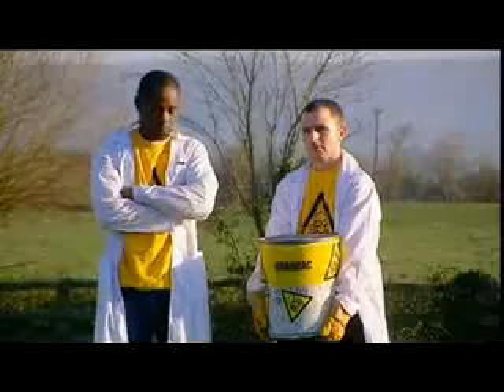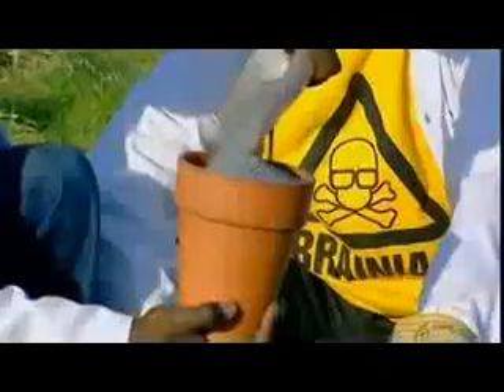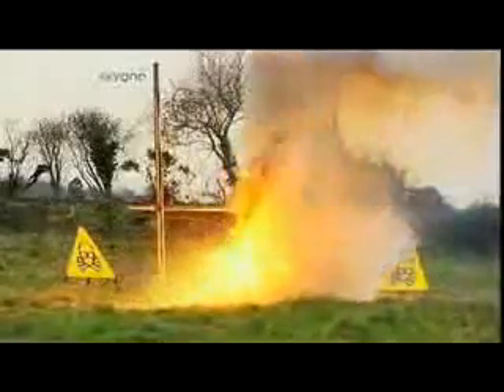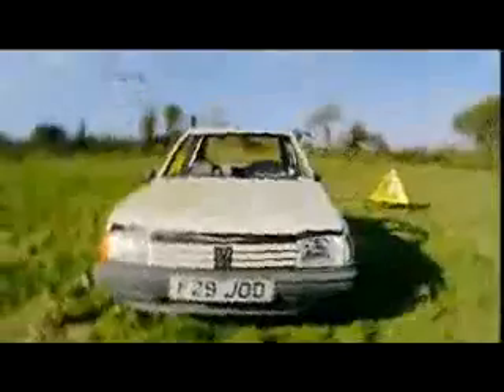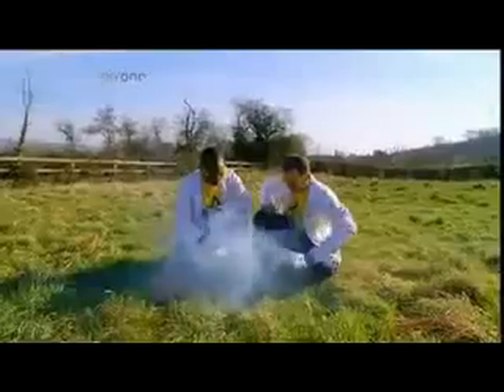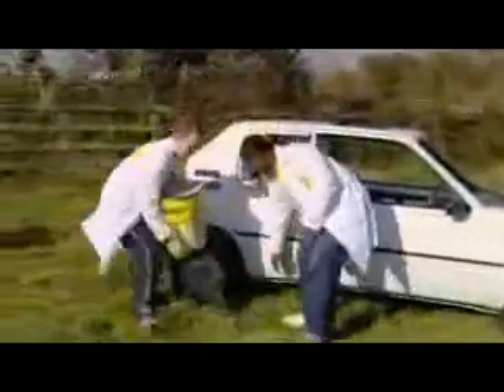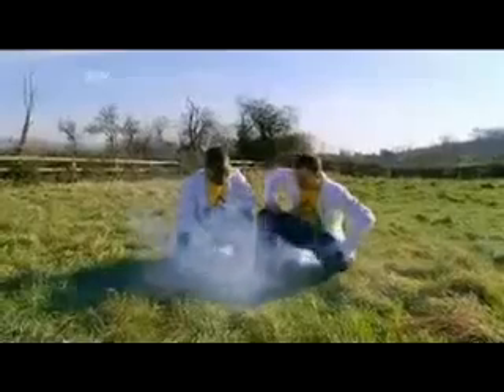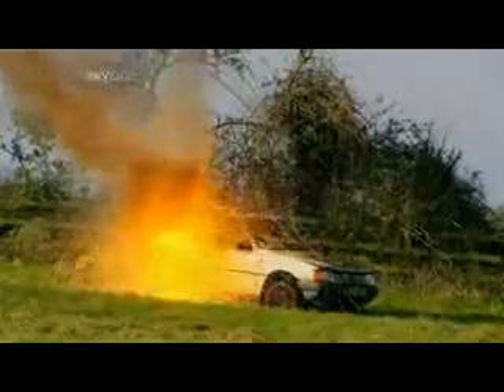酸化鉄とアルミニウム粉末を混ぜて火を付けてみた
転載